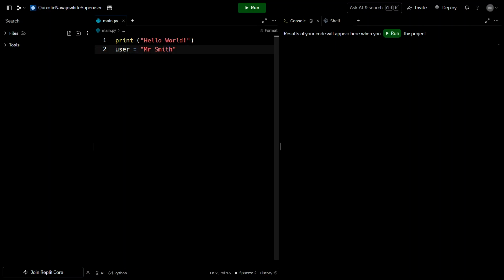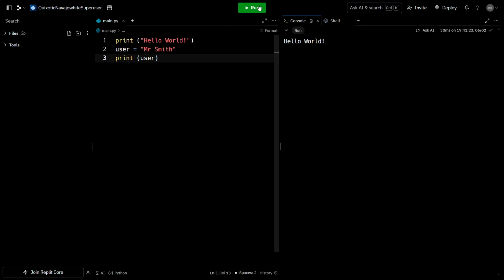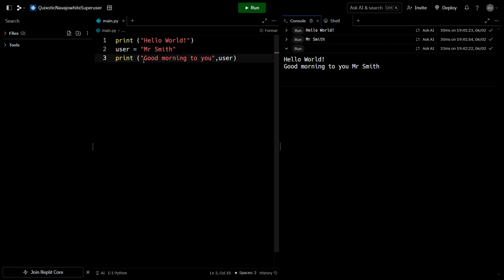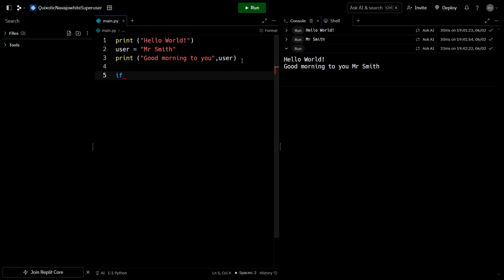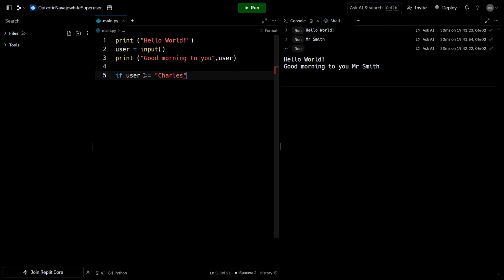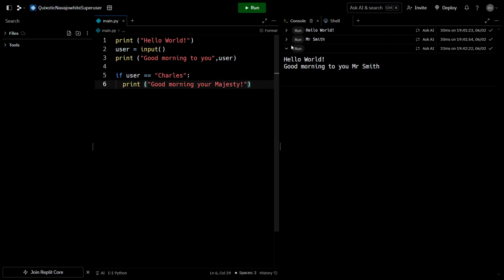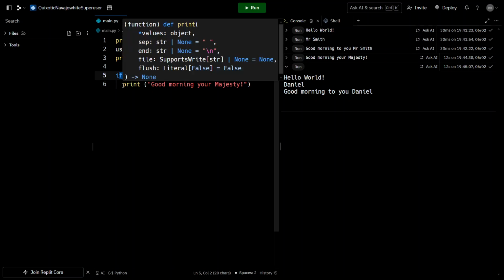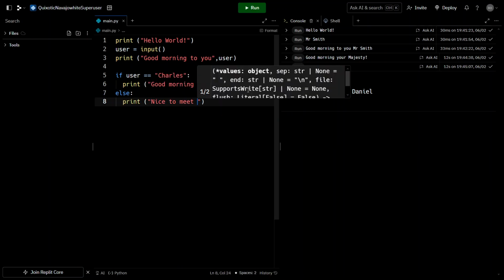Python For Absolute Beginners - Lesson 3 - If/Else Selection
Welcome to lesson 2 in this series of Python for Absolute Beginners. It is aimed at UK Year 7 / 8 students who have maybe done a bit of Scratch or Edublocks before.
This third lesson delves recaps sequences, and introduces the concept of selection - how the code can take a different path depending upon true or false 'logical tests' called if statements.